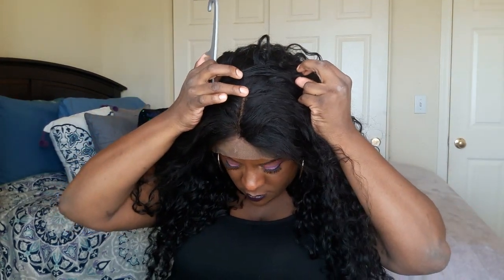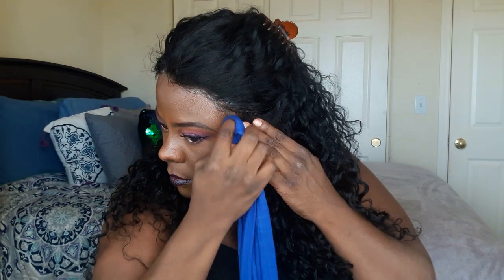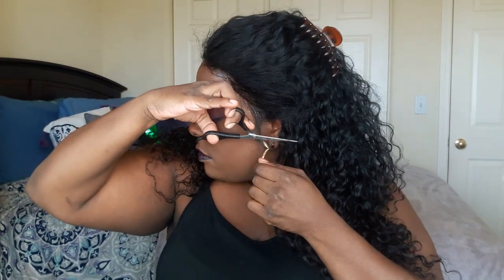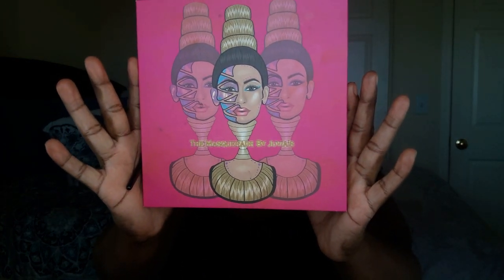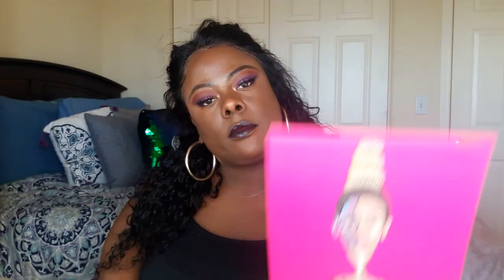FIX! Your Hairline || NO PLUCKING(BEGINNERS) || ft. KLAIYI HAIR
DETAILS

Product
Must Haves
Thoroughly research before making any purchase
HAIR PRODUCTS
Creme of Nature Perfect Edges Edge Control

Edge Brush

Got2B Gel